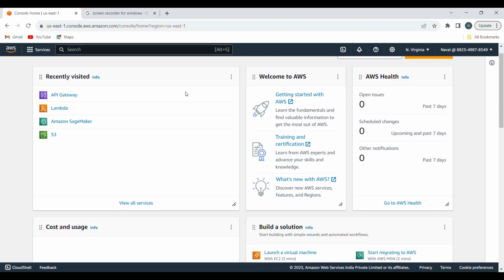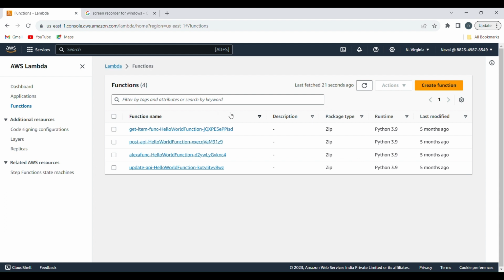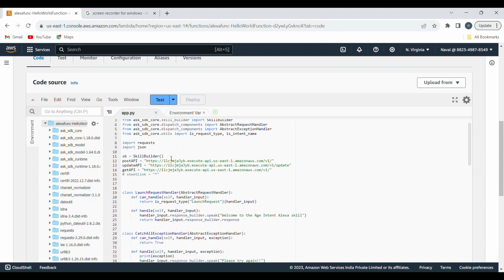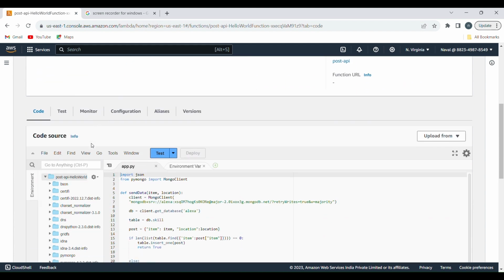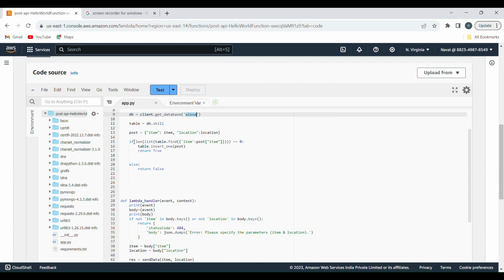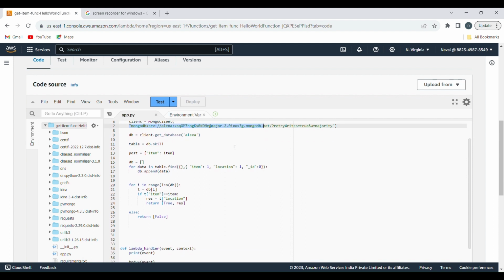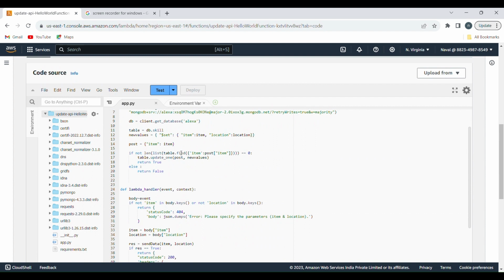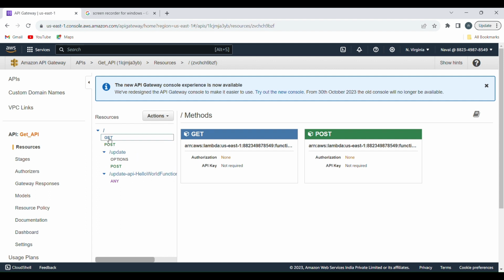How to setup AWS Lambda and API Gateway (Part-4)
In This video, we will see how to setup and start working with AWS services such as Lambda and API Gateway.